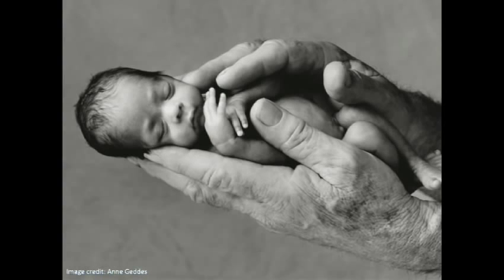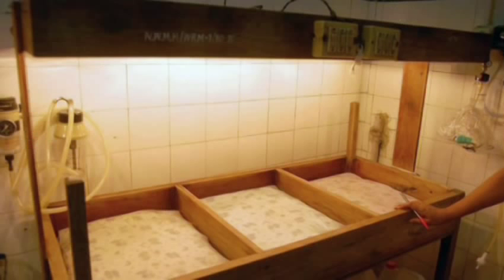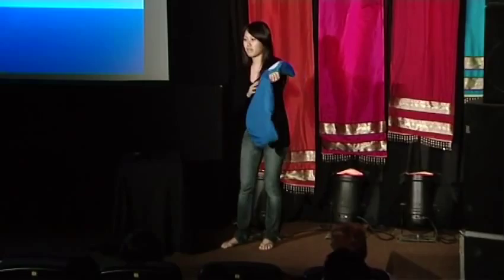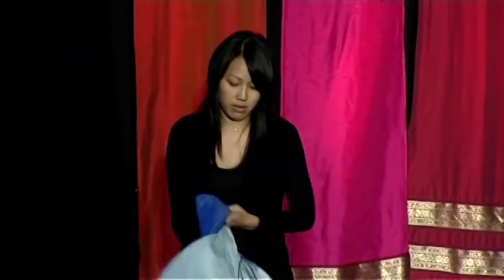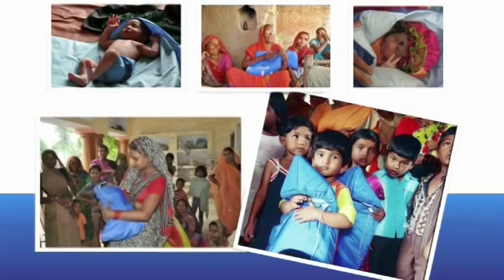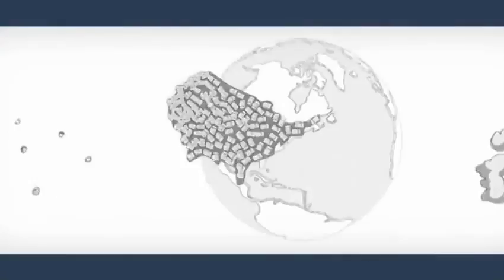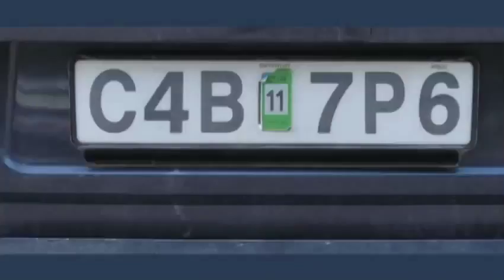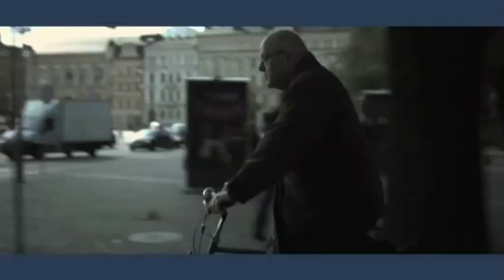STICK TRANSINEX Jane Chen A warm embrace that saves lives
SCIENCE TECHNOLOGY INNOVATION CREATIVITY "K"ONFERENCE - social enterprise example to inspire  learners - an annual Transinex  Travel event in Singaore